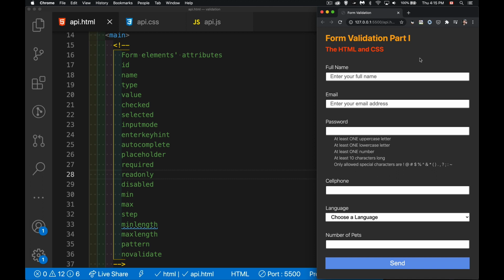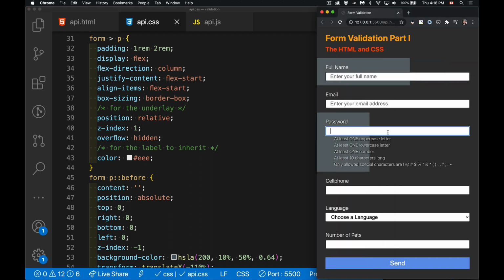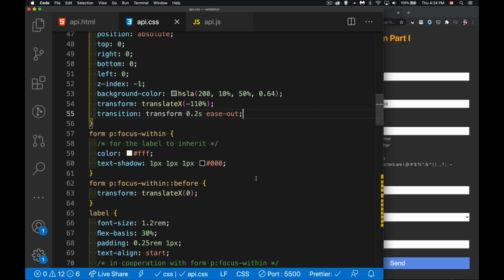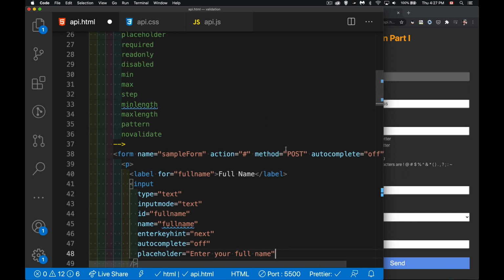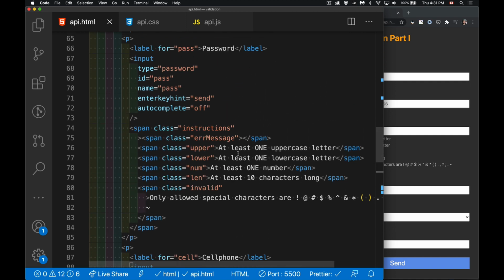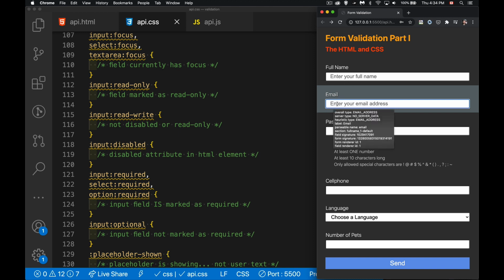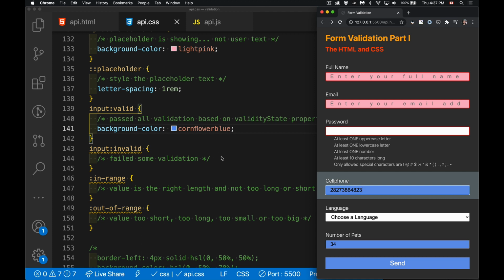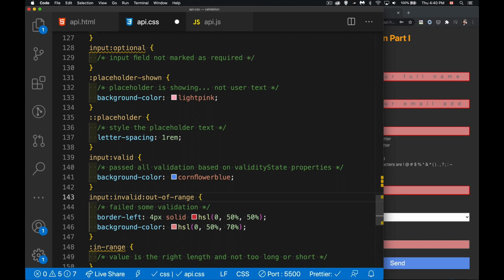Form Validation I - HTML and CSS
This tutorial explains the various attributes that you can add to form elements as well all the CSS pseudo-classes related to the use, interaction with, and validation of forms.